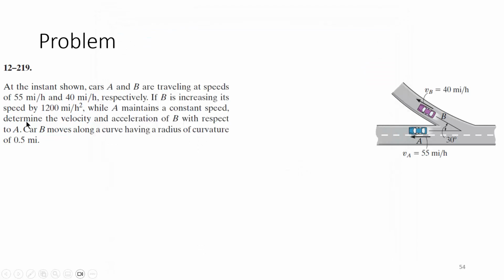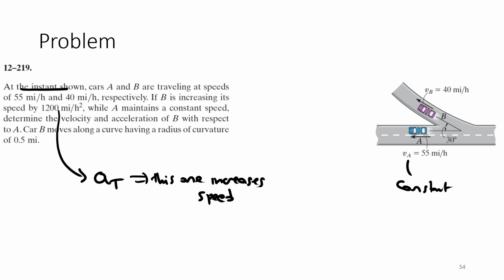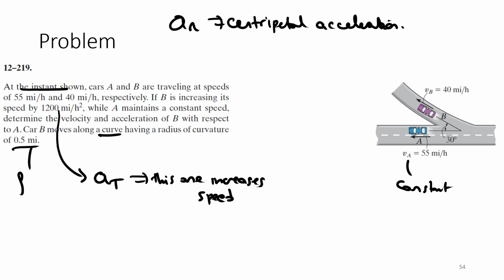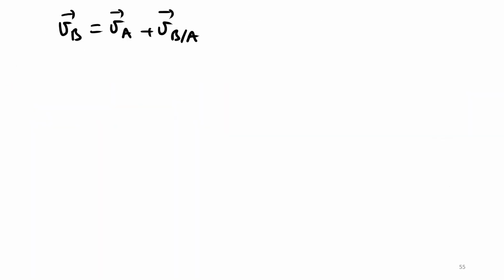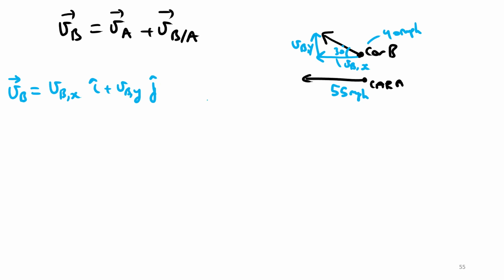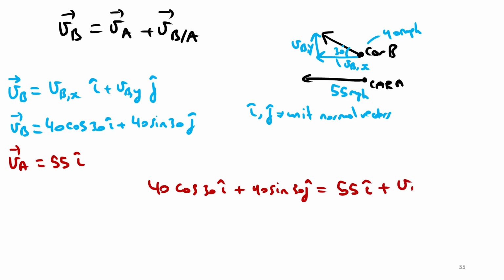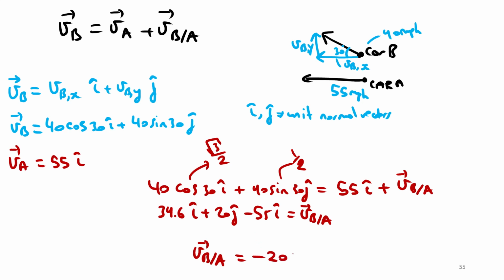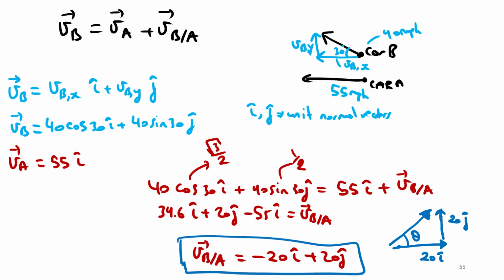12 10 Problem part 1 default